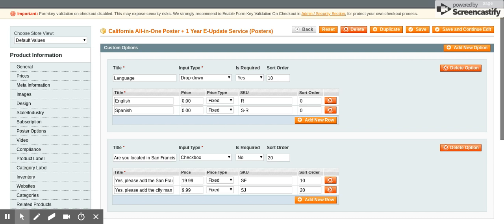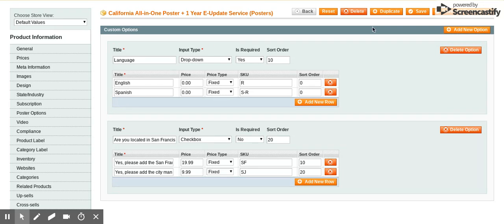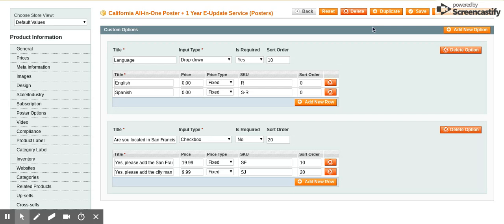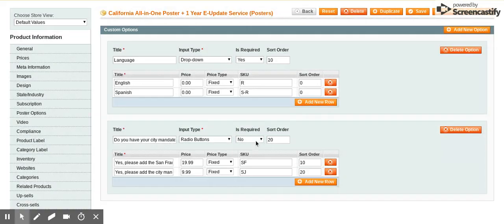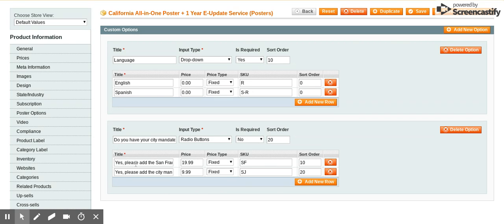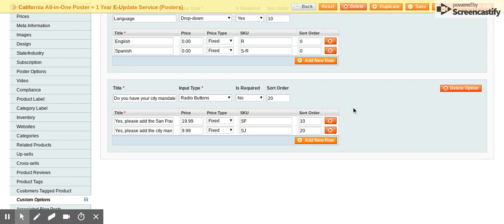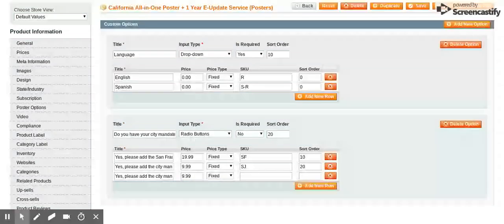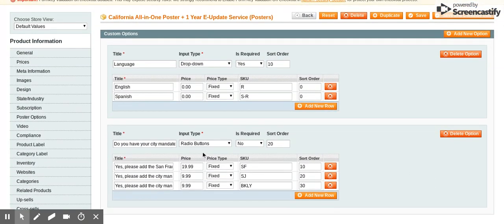California All-in-One Poster + 1 Year E-Update Service / Manage Products / Catalog / Magento Admin